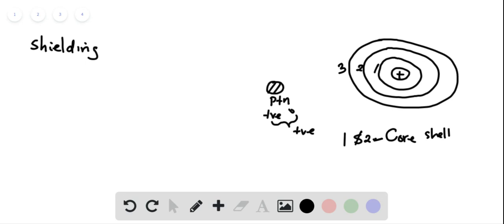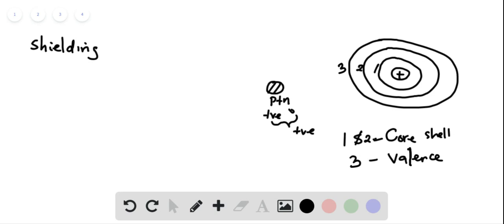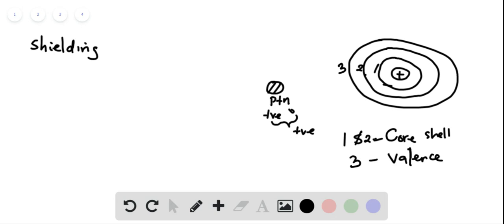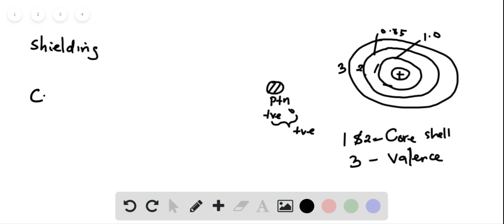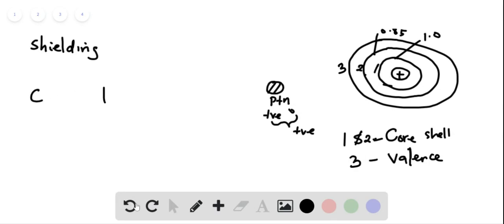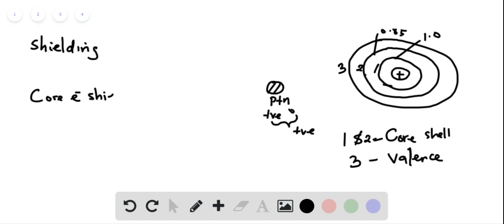What is shielding In an atom, which electrons tend to do the most shielding core electrons or valenc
What is shielding? In an atom, which electrons tend to do the most shielding (core electrons or valence electrons)?